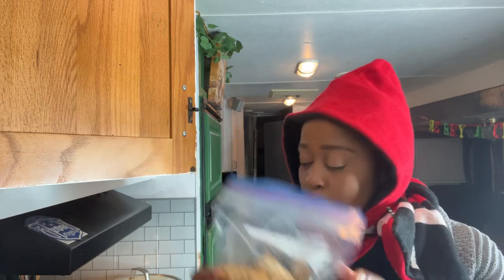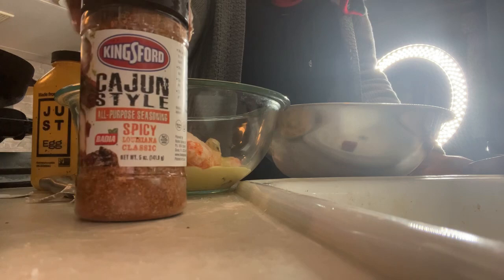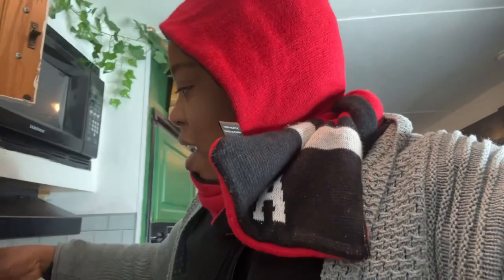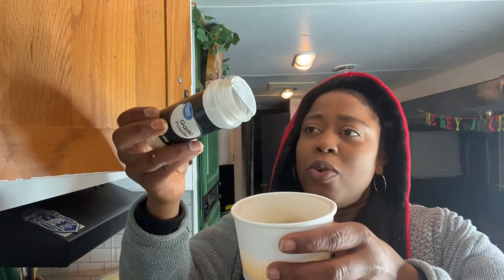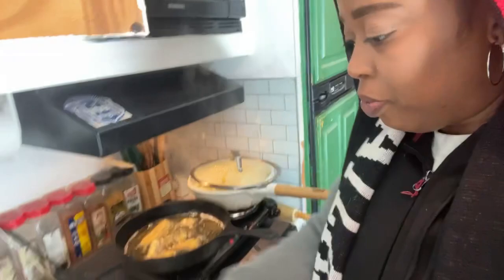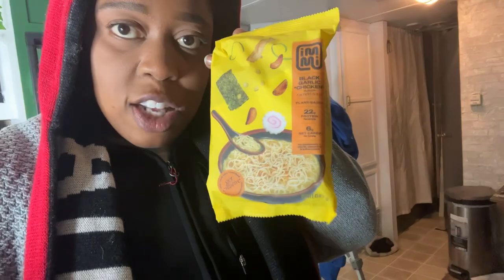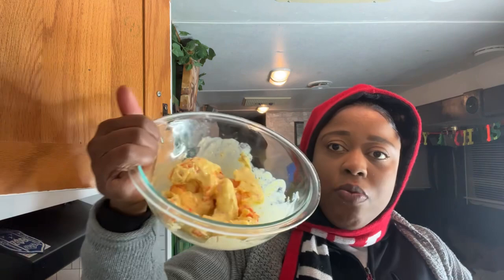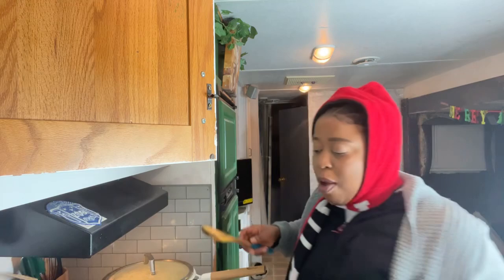Vegan Fried Heart of Palm ( crab)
Chapter Markers
Intro 0:00

Checkout my new Amazon shop